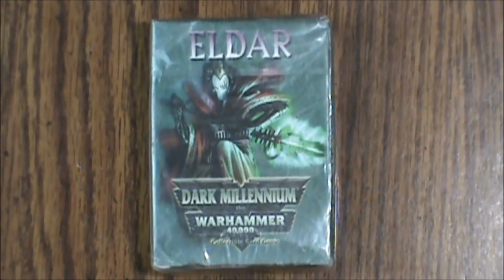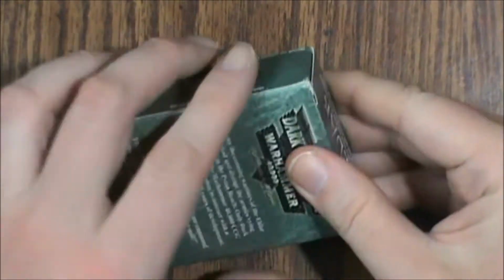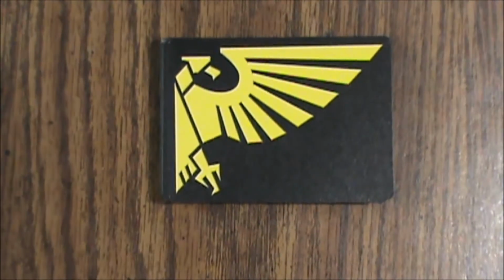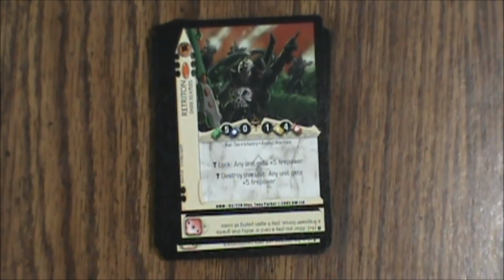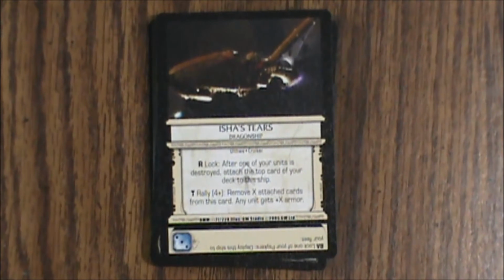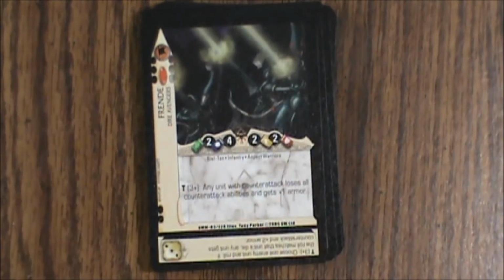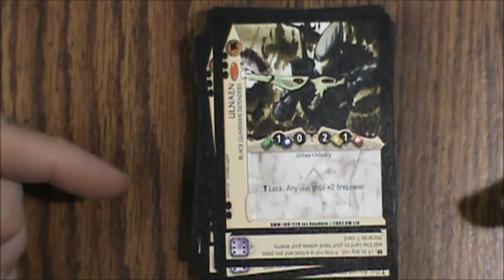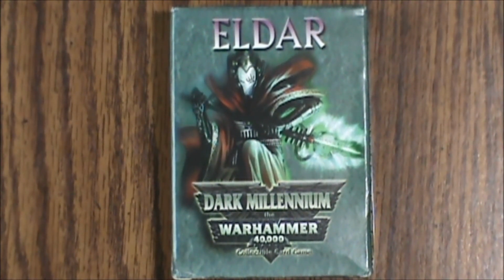Warhammer 40,000: Dark Millennium Eldar CCG Starter Deck (2005, Sabertooth Games) -- What's Inside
Welcome to Roll for Sanity! On this episode of What’s Inside, we’re looking at a vintage Eldar starter deck for use with Warhammer 40,000: Dark Millenium collectible card game (CCG).  This is semi-random deck of 60 cards, including several cards unique to this deck.